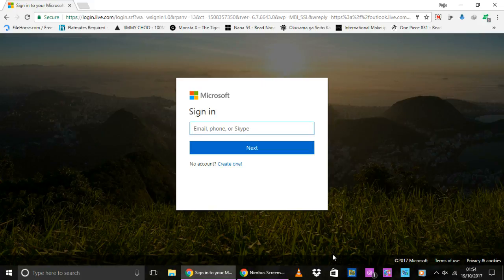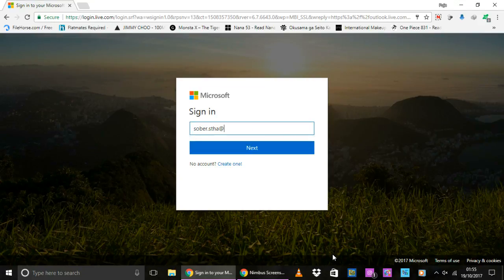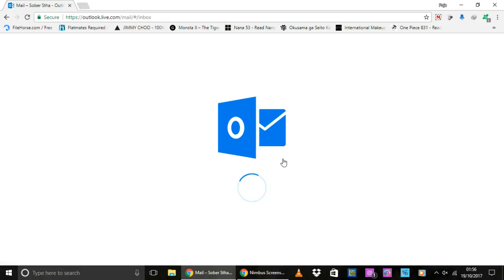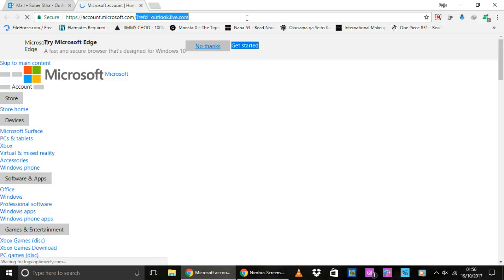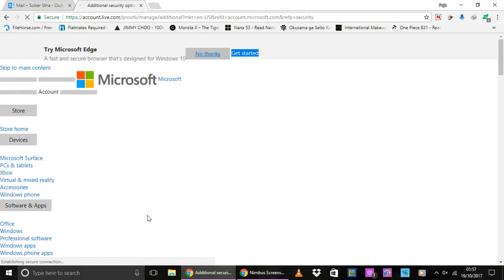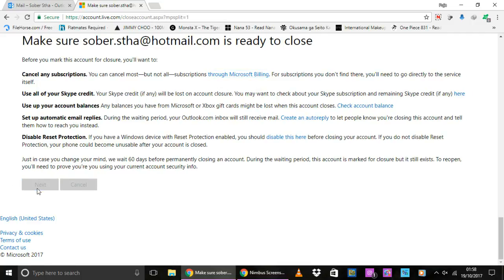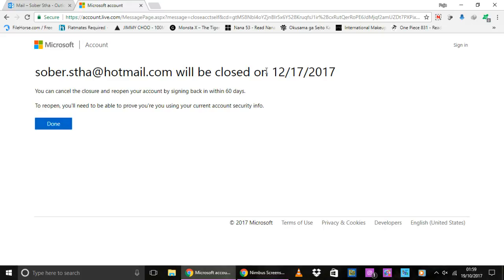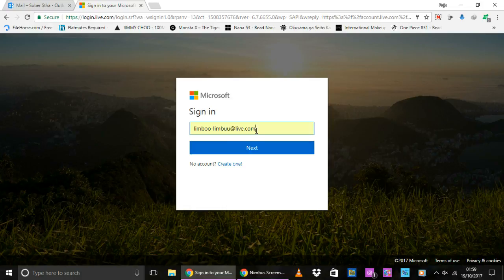How To Delete Your Hotmail Account Permanently 2017 | Delete Microsoft Account 2017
There are many reasons for deleting your Hotmail account. You could be using a new Outlook account. Or you wish to close the old Hotmail account for plenty of reason.
Make sure you sign into your Hotmail account at Outlook.com. Then, click on your profile picture to access the My Account menu. It will open up a new tab where your Hotmail account details load. If you have problems loading the page, just click this From there, you can find the More Security Options link. Eventually, logging in will lead to the Close your account link. Then, choose to permanently delete Hotmail account.